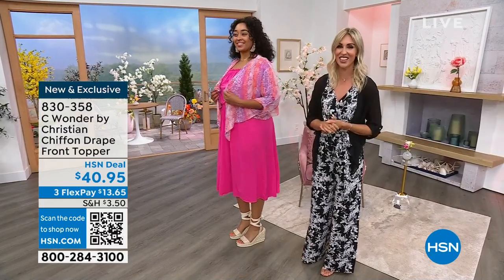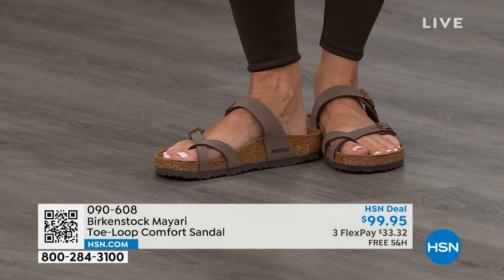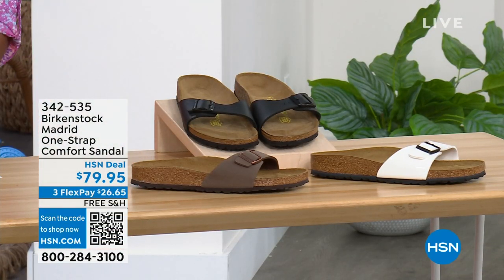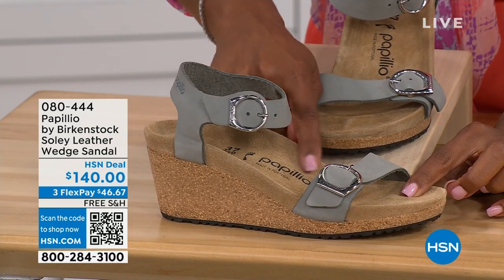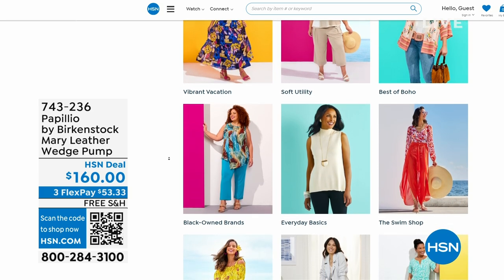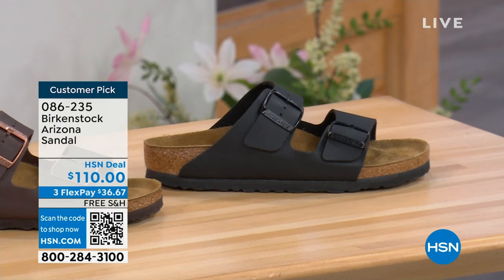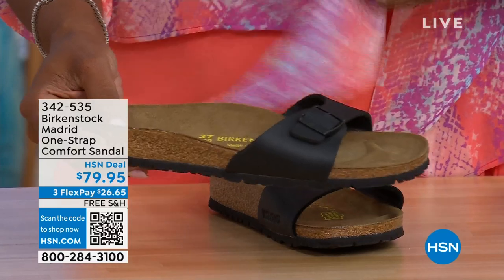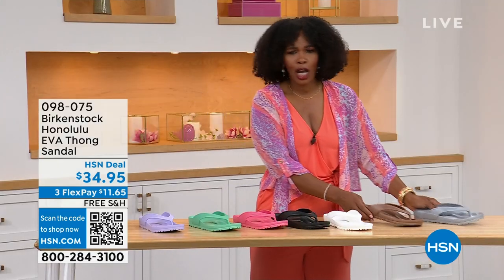HSN | Birkenstock Footwear - All On Free Shipping 05.25.2023 - 01 PM